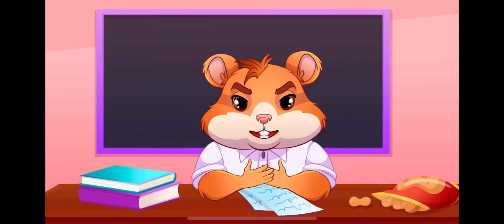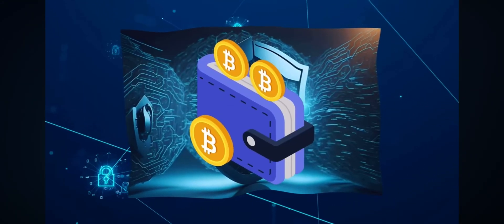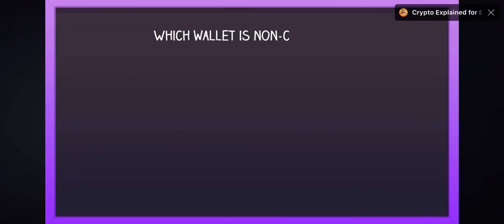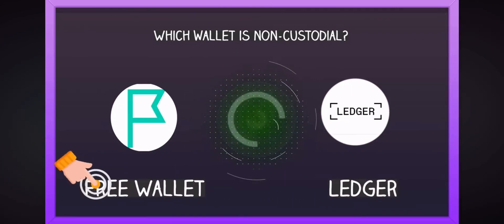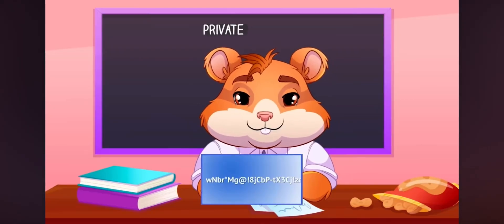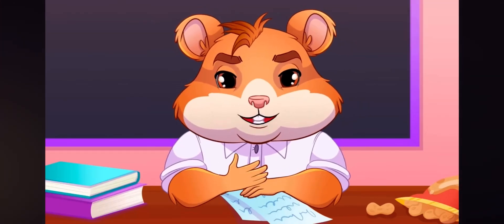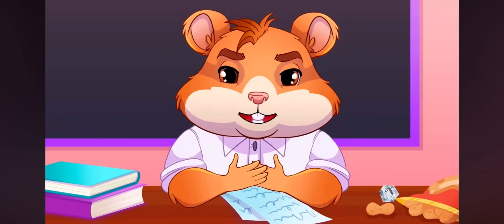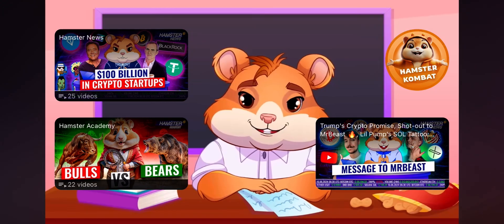New Mining Hamster Coin ⚡️Earn Daily Coin Every Day 🔥Mine With Us and Earn Some Legit Money